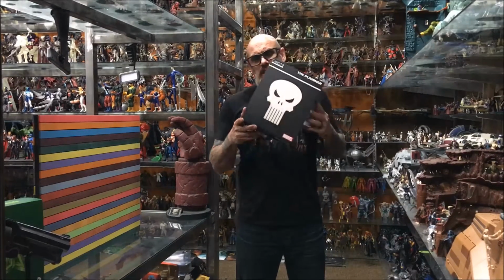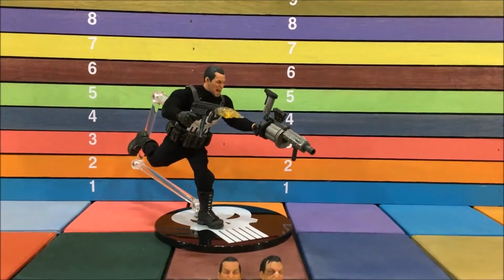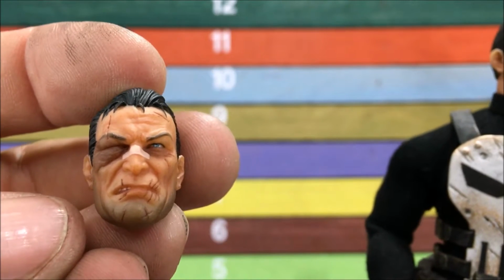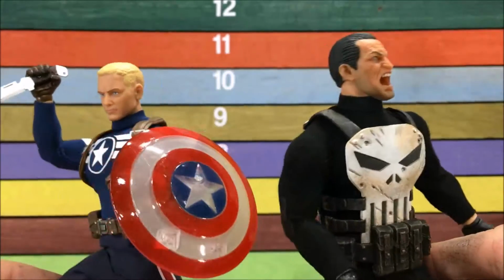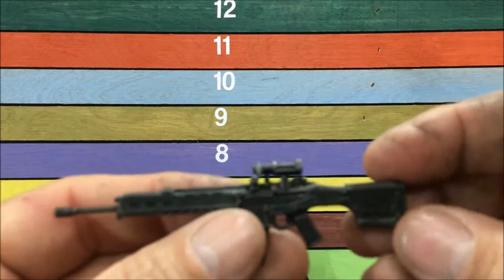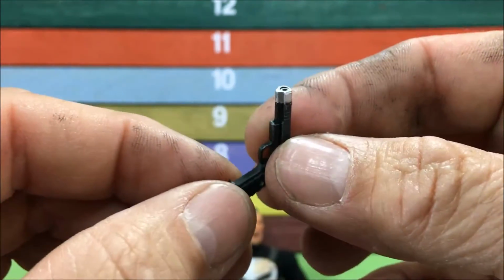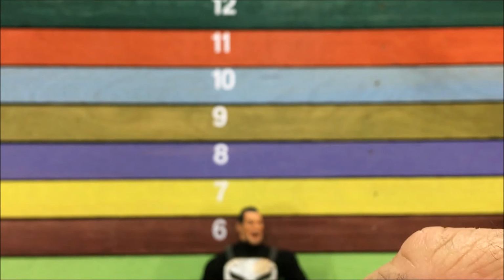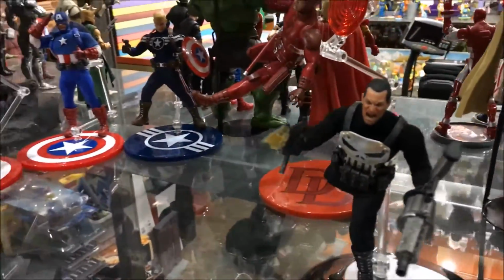Punisher One:12 Collective Mezco Collectible Marvel Action Figure Toy Review